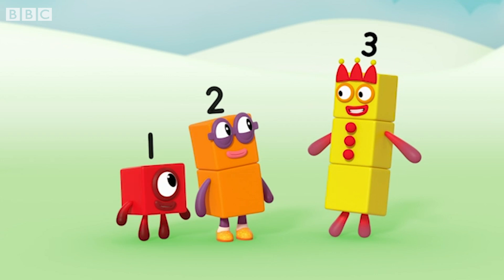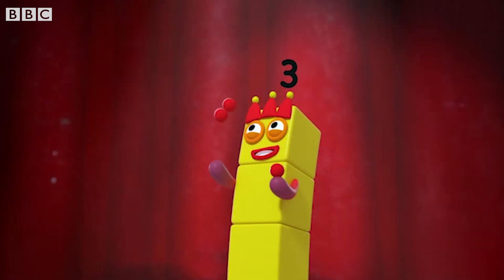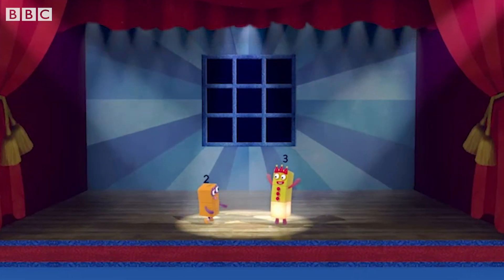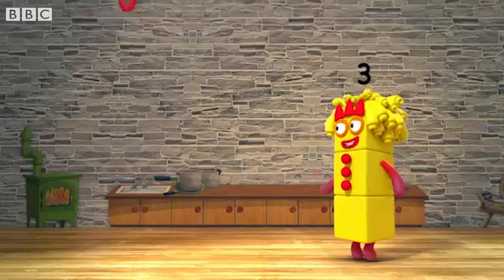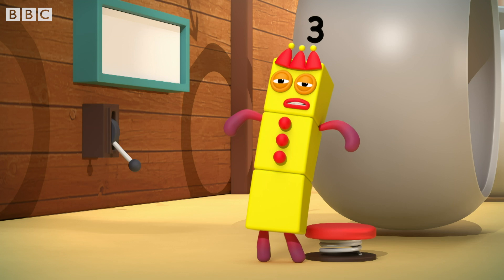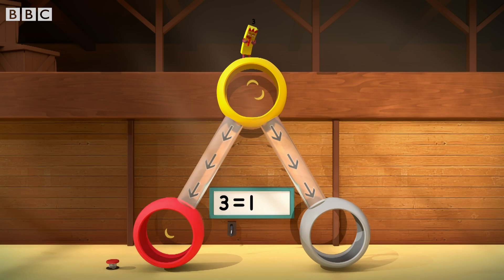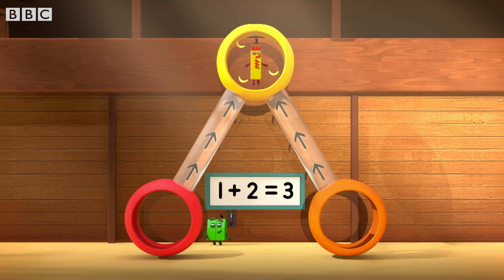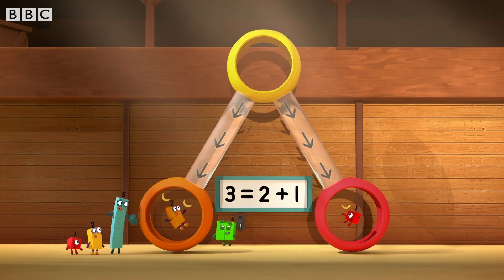All the Best Three Moments! | Level 1 | Numberblocks